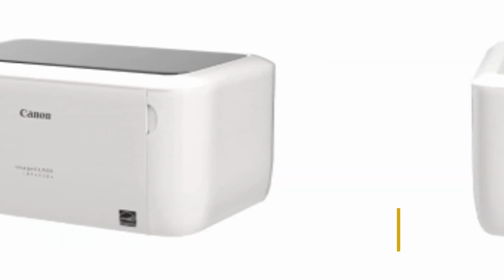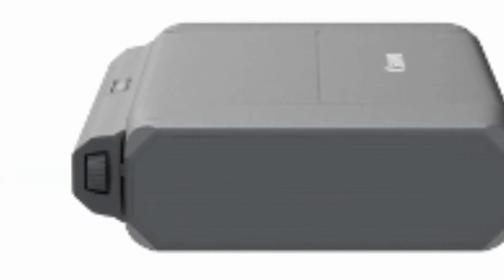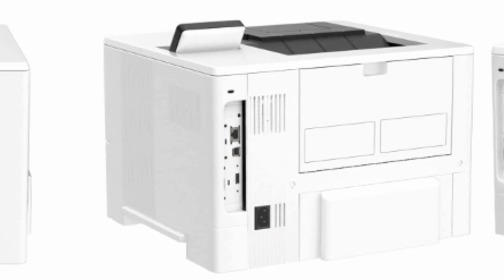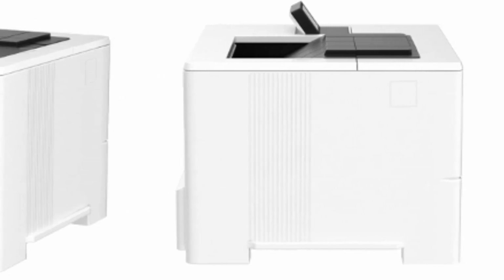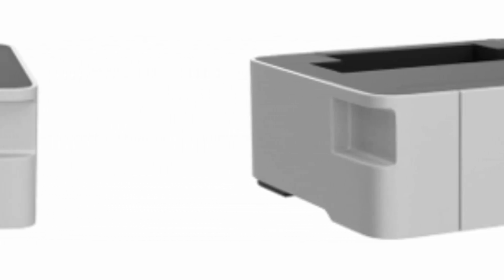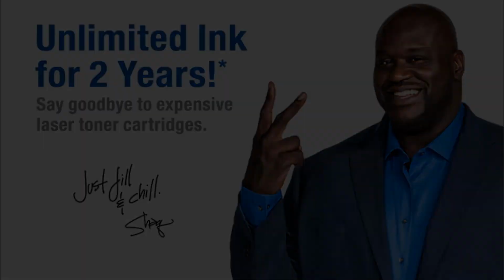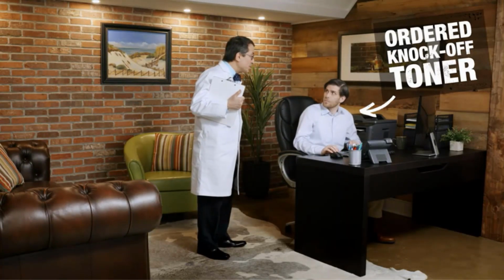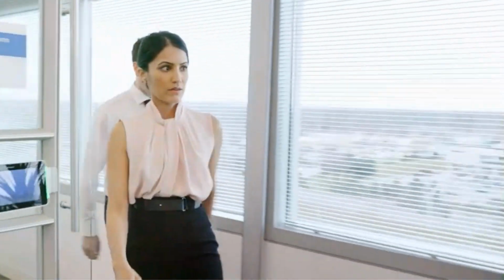✅ Best Black-and-White Printer In 2023 | Top-Rated B&W Printers Review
1. Canon ImageClass LBP6030w.

2. Canon Pixma TR150.

3. HP LaserJet Enterprise M507dn.

4. Epson EcoTank ET-M1170.
📌CA :

5. Brother MFC-L2750DW.

Black and white printers may not be as popular as their color-capable counterparts, but they can still be a valuable tool for any business. Whether you choose a laser or inkjet model, a monochrome printer is a great option for offices that don't need to deal with images like photos, art prints, or even documents with charts and graphs. And while all-in-one models tend to be more prevalent in home and traditional offices, you can still find reliable, single-function printers if your business or office deals strictly with creating hard-copies of text documents.

Hey guys in this video we are going to be checking out the Best Black-and-White Printer. You Can Buy Right Now. We made This List Based On Our Personal Opinion and hours of research & we have listed them based on the type of features and Price. We have Included options for every type of user so whether you are looking for the best budget.

      owners.